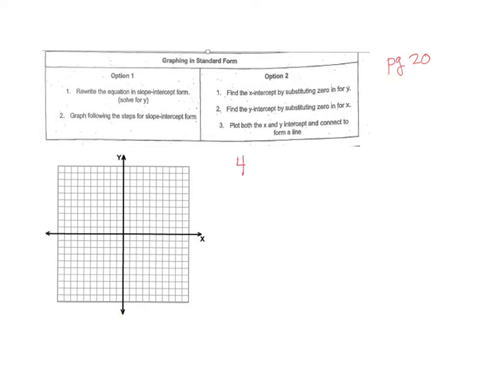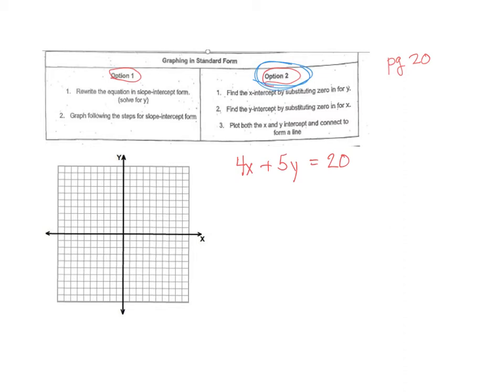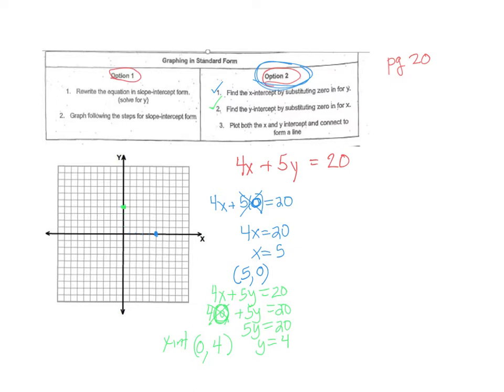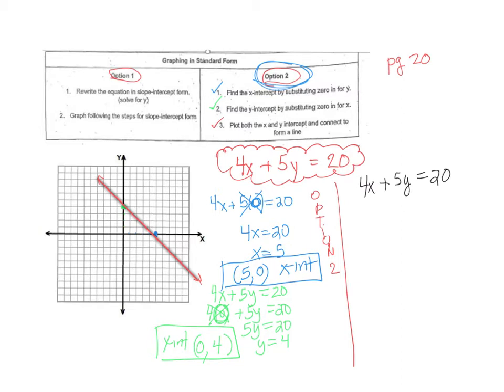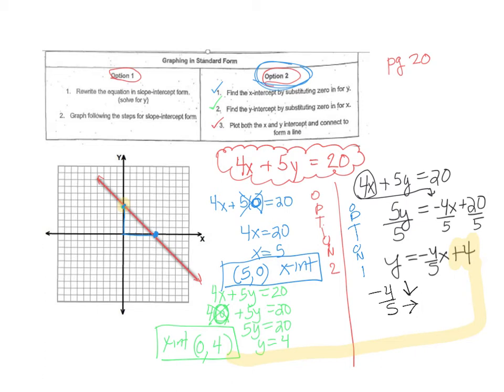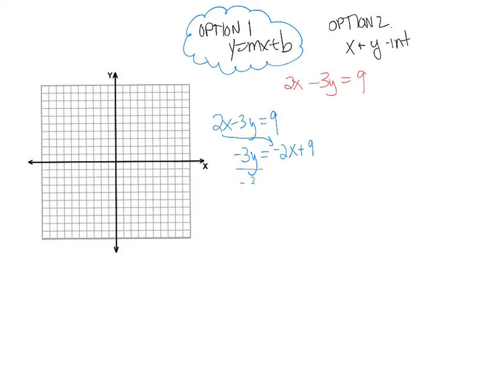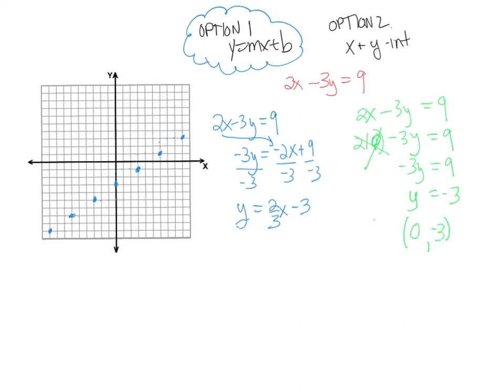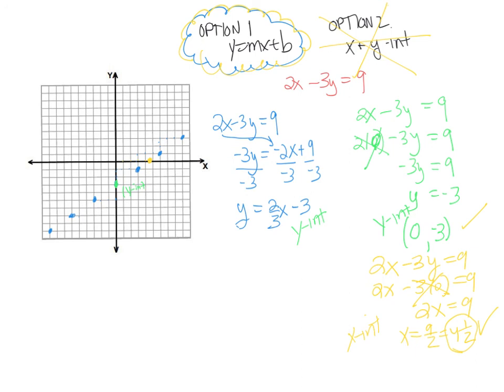q2 pg 20